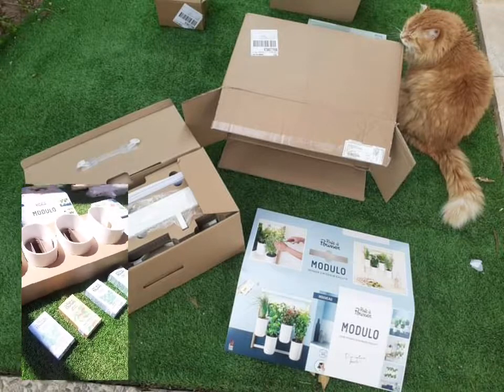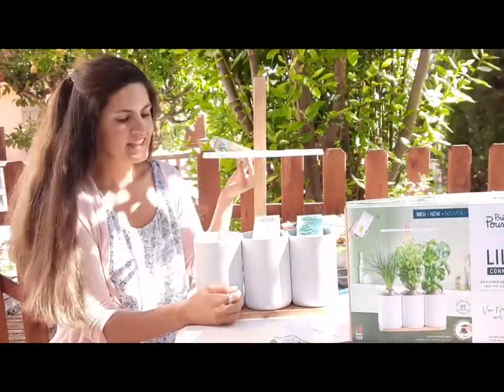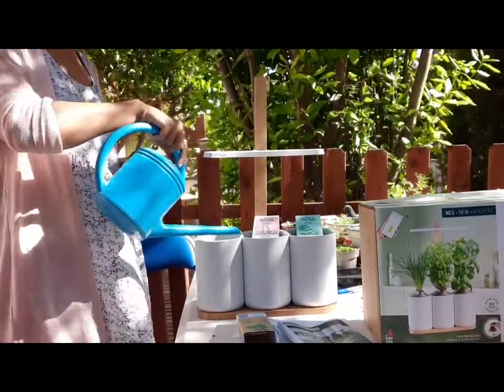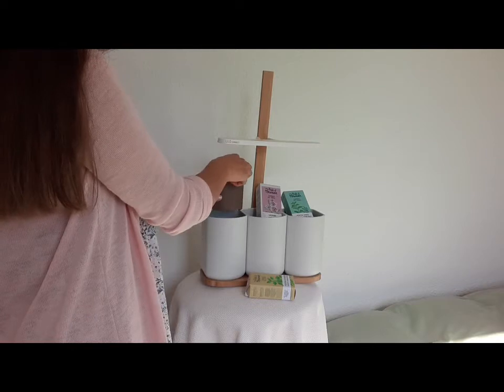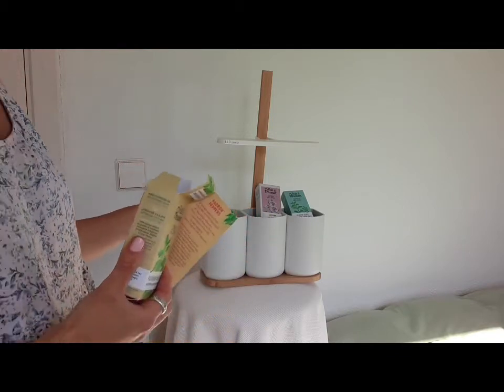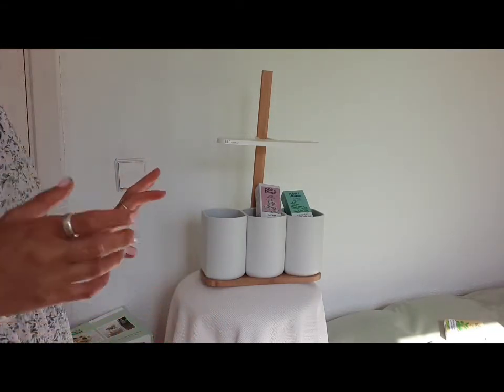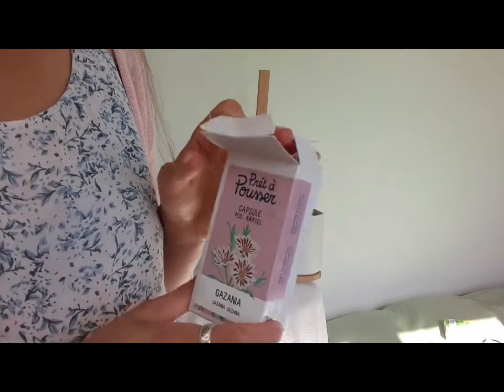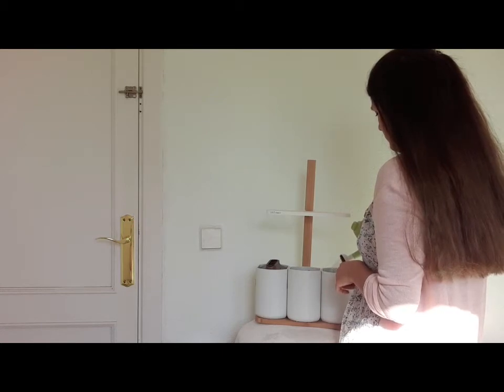PRÊT À POUSSER LILO & MODULO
Prêt à pousser , Just for the ones that could be interested  Gardeners lover's... !!I am going to talk this week about pret a pousser 🌿 Modulo givin' you an extra boost in the kitchen 😉 ⁠
Which dinnertime classic goes the best when combined with your favourite herbs, veggies , flowers.

An intuitive indoor garden whose light source connects to our app for advanced, custom settings.